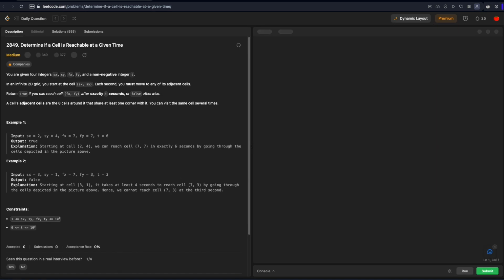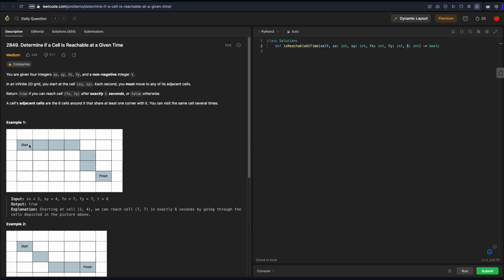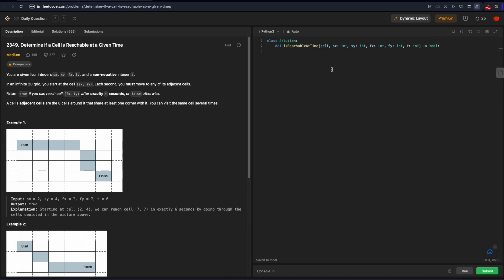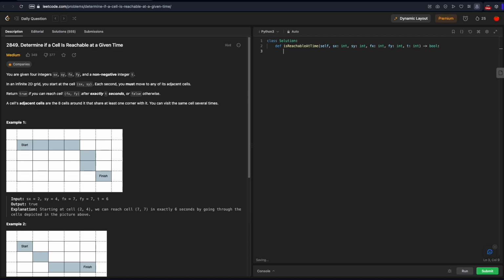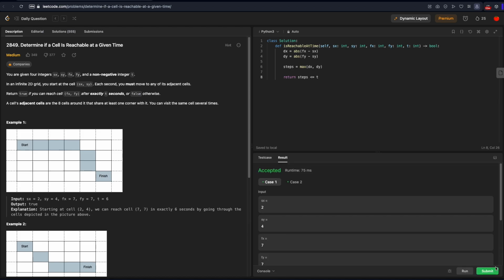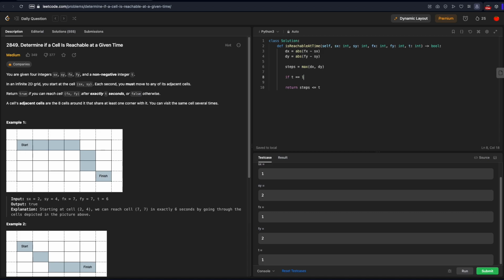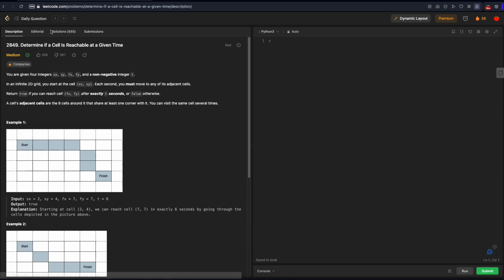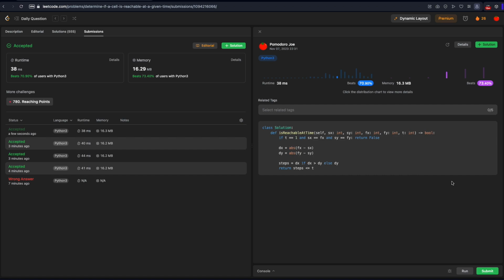Pomodoro Joe - LeetCode 2849 - med -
LeetCode - 2849. Determine if a Cell Is Reachable at a Given Time